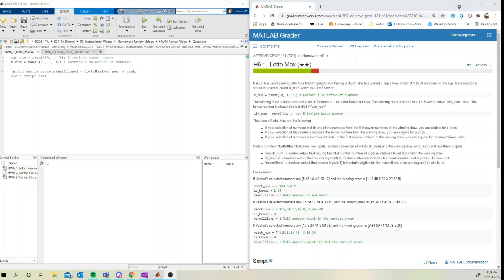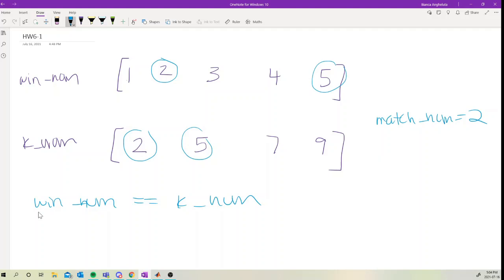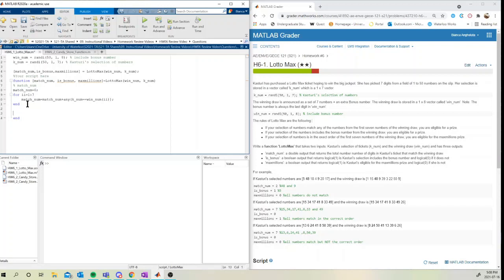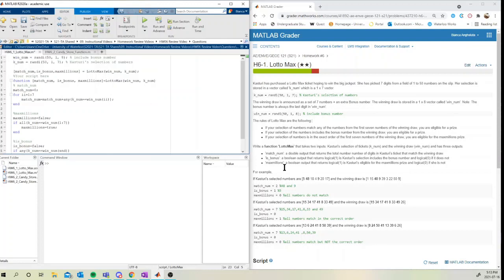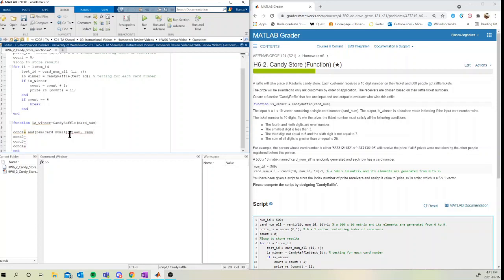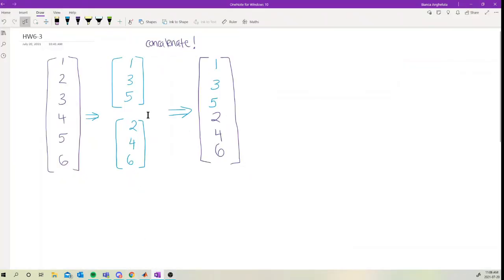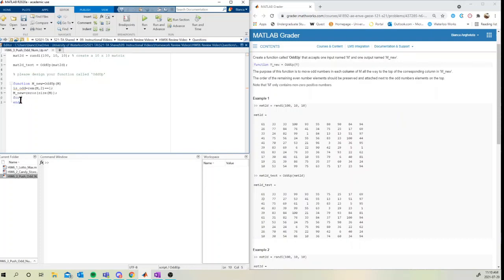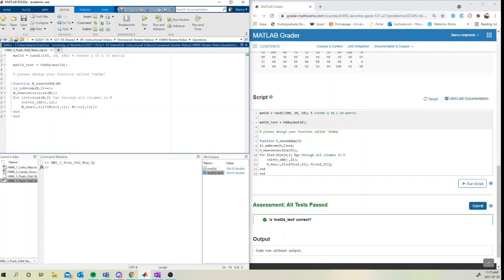HW06 Solution Review Part 1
Topics
0:00:04- HW6-1
0:14:16- HW6-2
0:21:44- HW6-3